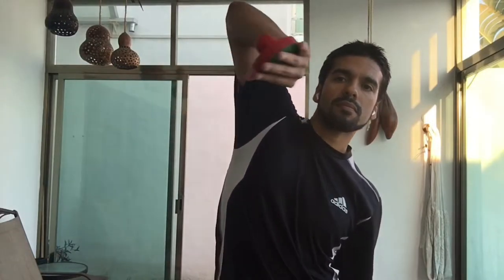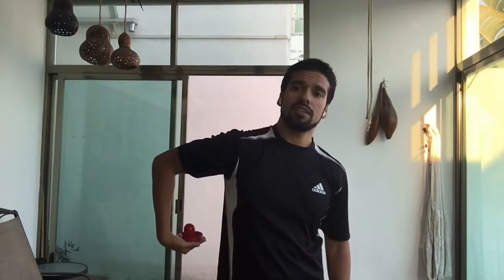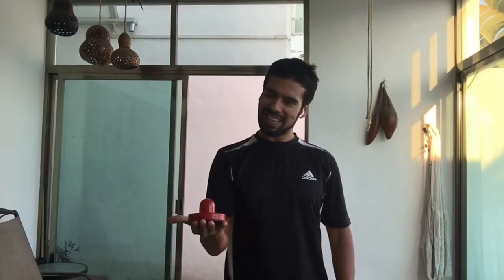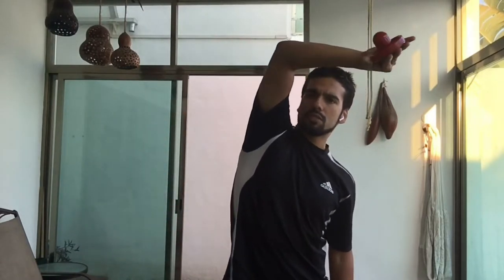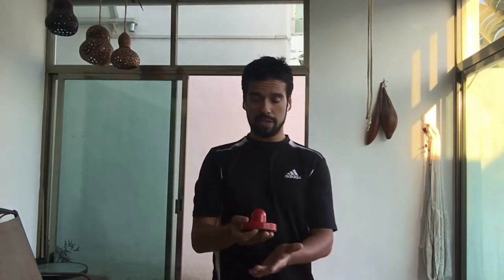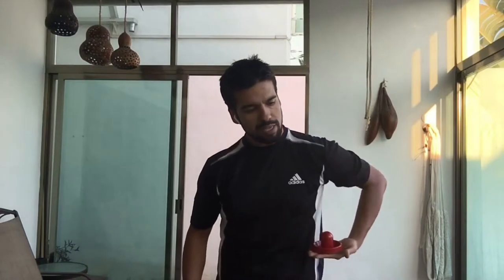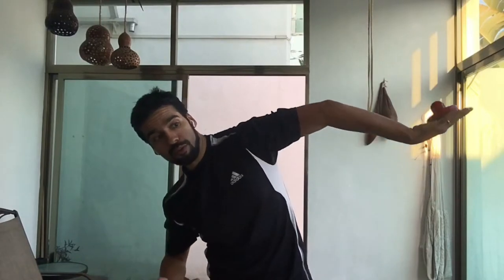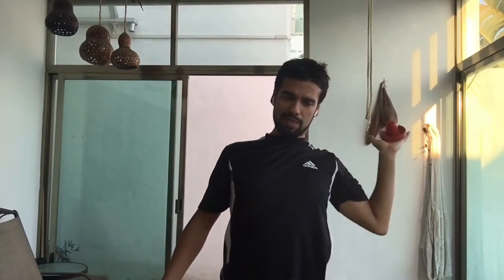Vlog06 - The best tea pot available for your shoulders!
Tea Pot Shoulder Exercise